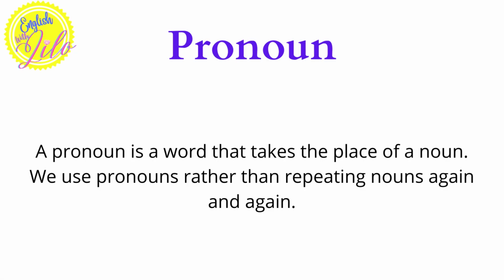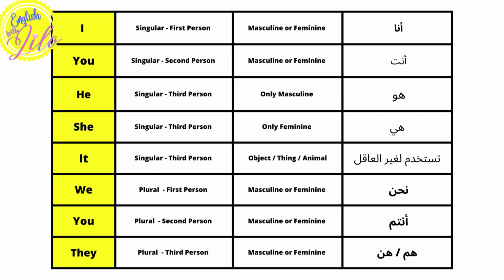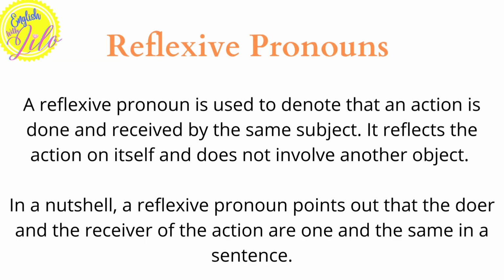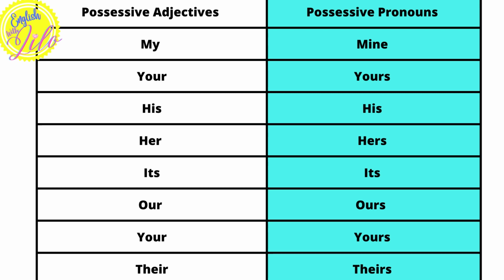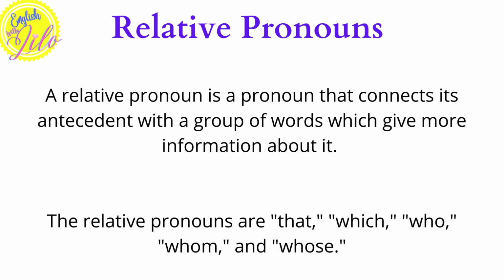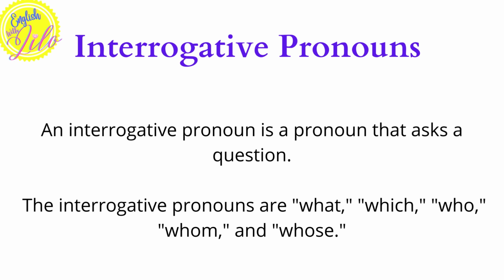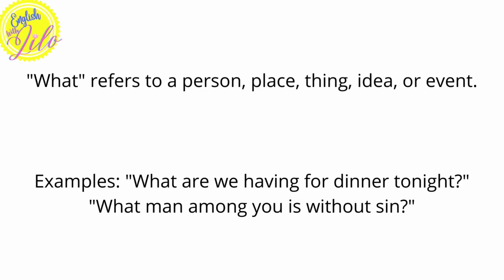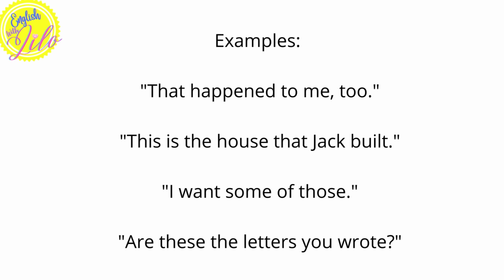2) Parts of Speech: Pronoun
2) Parts of Speech: Pronoun

welcome to "English with Lilo" channel. Let's learn English together from the beginning step by step until the advanced level.